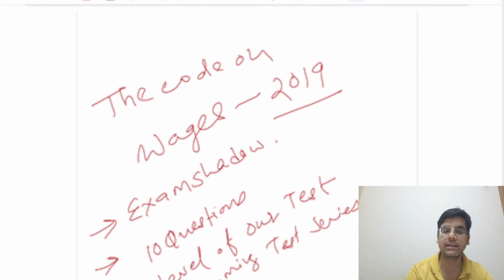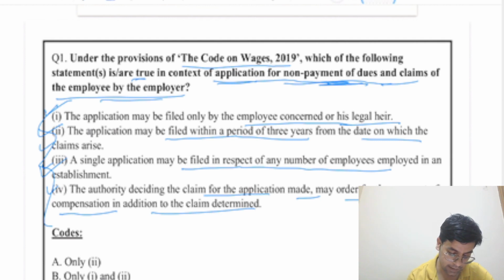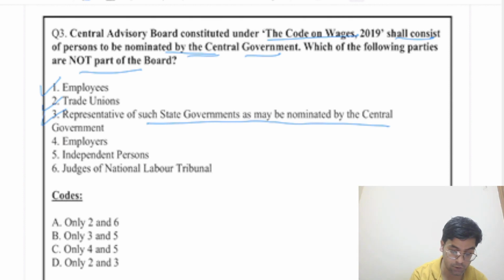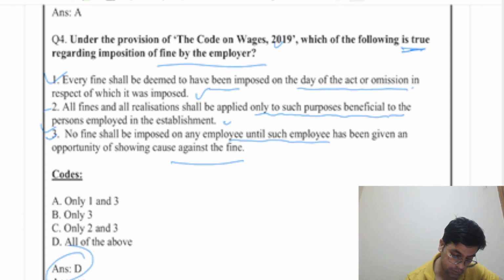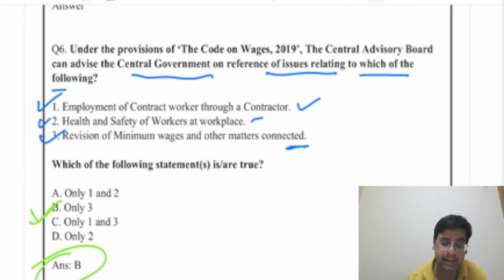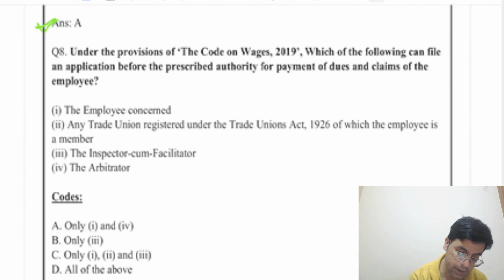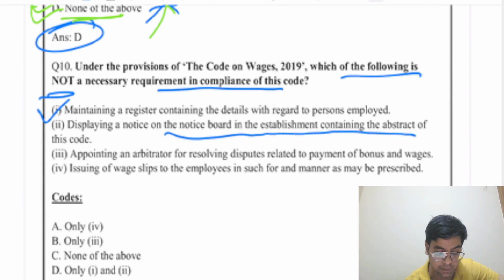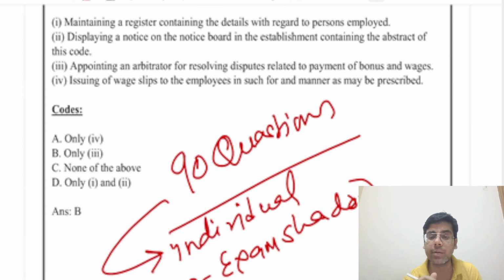The code on wages, 2019 Test Sample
The Code on Wages, 2019 is a set of laws enacted by the Indian government aimed at regulating and improving the payment of wages to workers in the country. The code consolidates and replaces four previous wage-related laws, namely the Payment of Wages Act, 1936, the Minimum Wages Act, 1948, the Payment of Bonus Act, 1965, and the Equal Remuneration Act, 1976.

The Code on Wages, 2019 seeks to ensure that all workers in India receive fair and timely payment for their labor, regardless of their occupation or sector of employment. The code also establishes a system for determining and setting minimum wages across the country, taking into account factors such as cost of living, industry standards, and skill levels.

The implementation of the Code on Wages, 2019 is expected to improve the working conditions and livelihoods of millions of workers in India, particularly those in low-paying and informal sectors. The code also aims to reduce wage discrimination on the basis of gender, and promote gender equality in the workplace.

To ensure effective implementation of the Code on Wages, 2019, the Indian government has conducted a series of tests and assessments to evaluate its effectiveness and identify areas for improvement. These tests, known as the Code on Wages, 2019 test series, involve comprehensive analysis of the code's provisions, as well as consultations with relevant stakeholders, such as employers, workers, and industry experts. The test series is designed to inform future policy decisions and ensure that the Code on Wages, 2019 achieves its intended objectives of promoting fair and dignified wages for all workers in India.